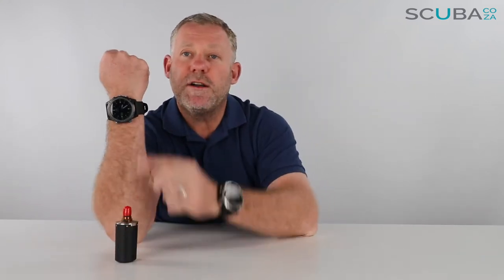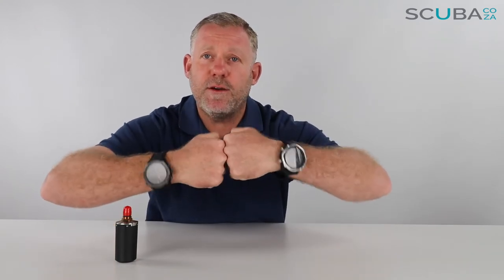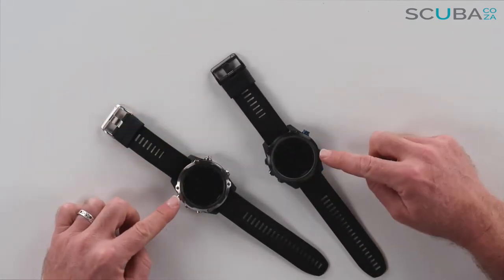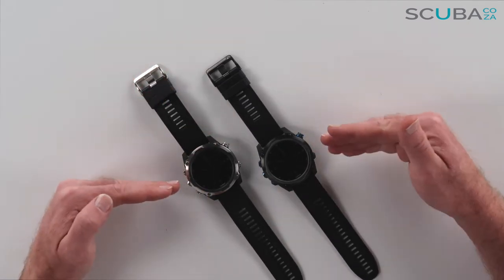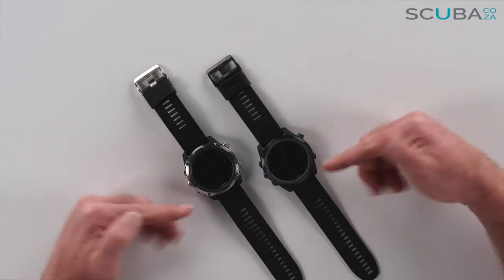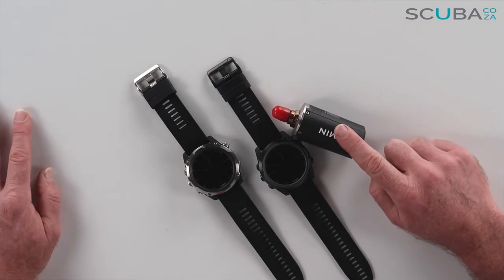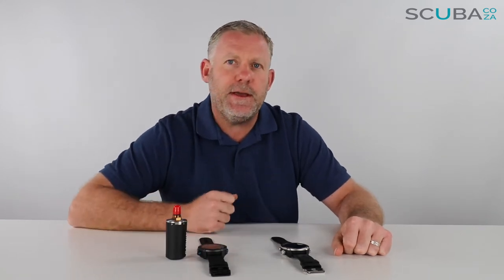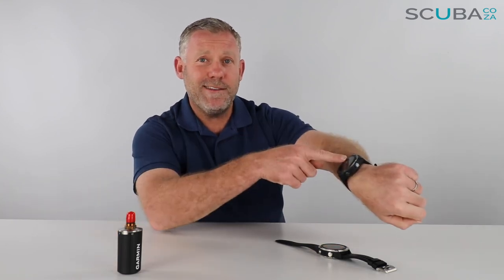GARMIN Descent Mk2 or Mk2i? Whats the difference? brought to you by Kevin Cook, SCUBA.co.za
What's the difference between the GARMIN Decent Mk & the Mk2i
Which one should you buy? Find out here...

The GARMIN Descent Mk2 vs the GARMIN Descent Mk2i